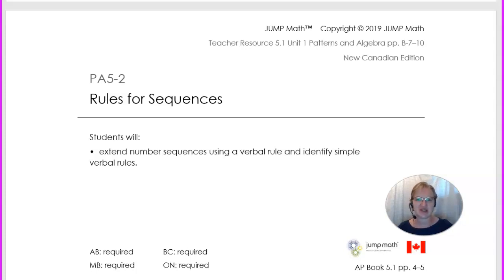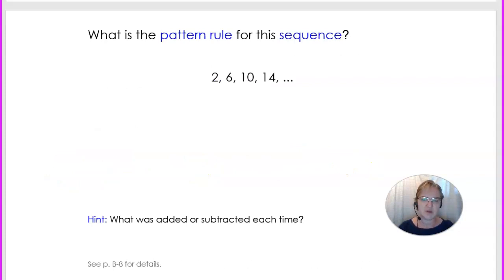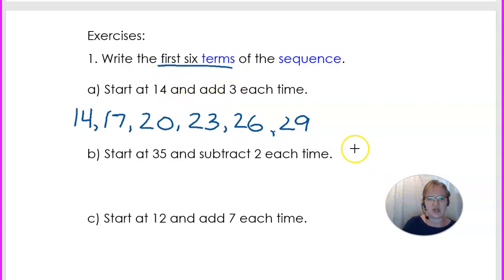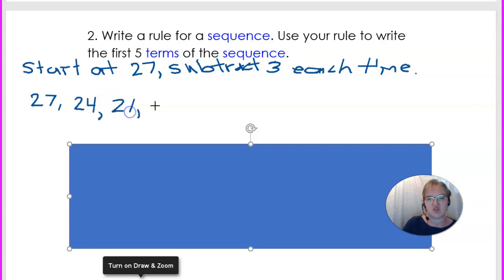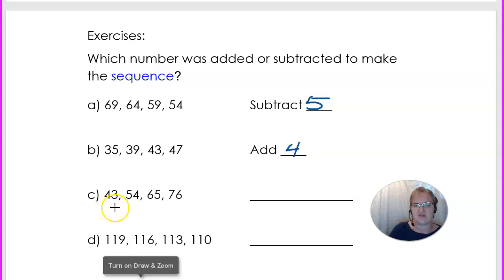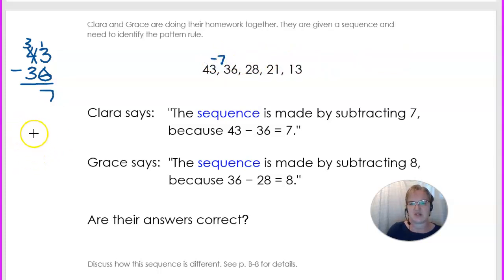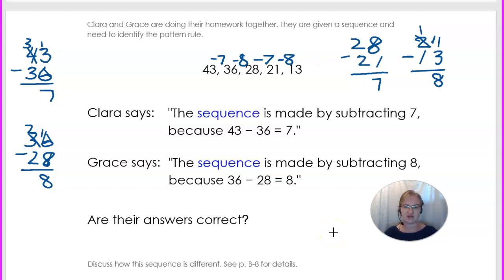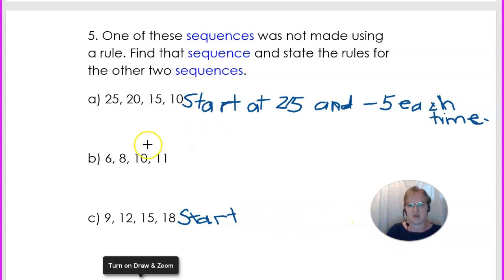PA 5-2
July 2021